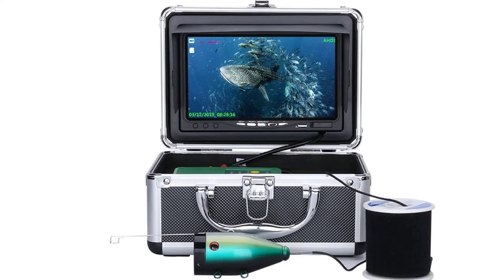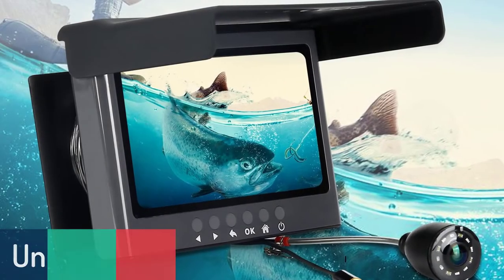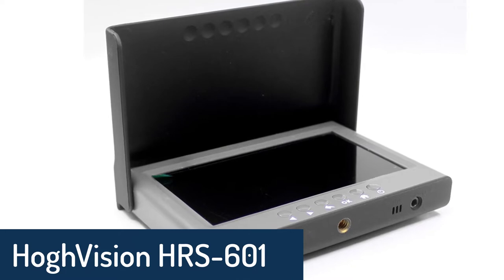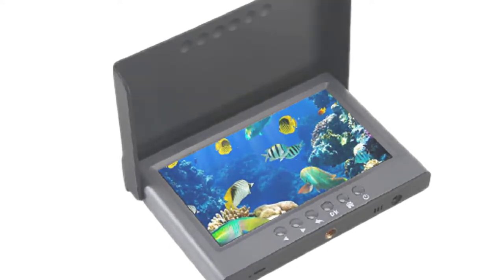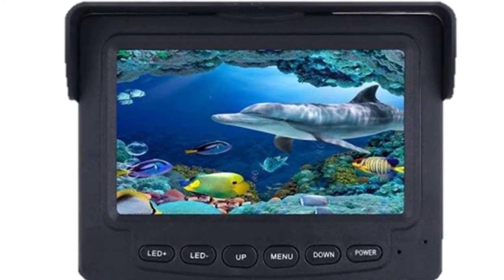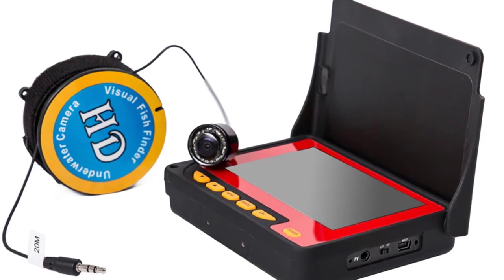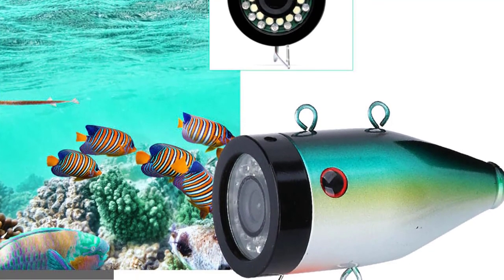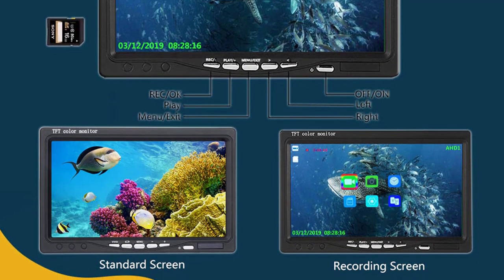Top 5 Best Underwater Fishing Camera in 2022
In this video we are showing top 5 best budget portable Underwater Fishing Camera. I think you will be happy to see the review video of our Underwater Fishing Camera.

5. Unitoptek UTK-FHD01 Underwater Fishing Camera

4. HoghVision HRS-601 Underwater Fishing Camera

3. MAOTEWANG F008G Underwater Fishing Camera

2. Safeguide WF05 Underwater Fishing Camera

1. MOUNTAINONE F7AD-2L-15M Underwater Fishing Camera

arr reviewer